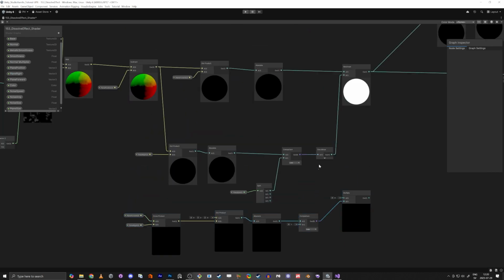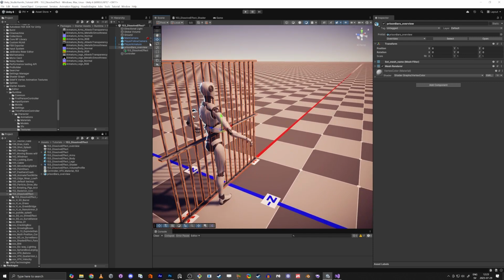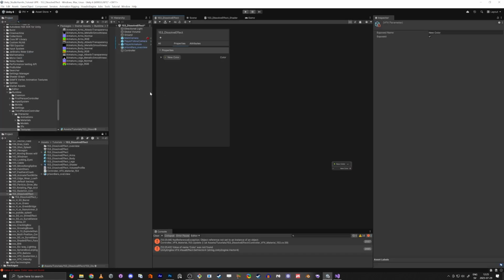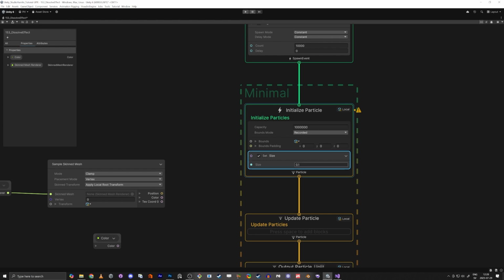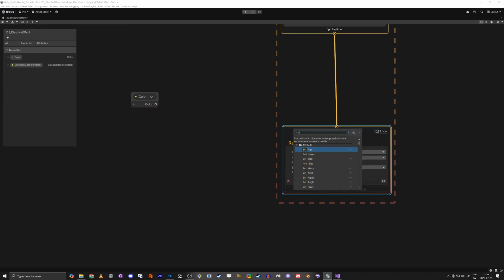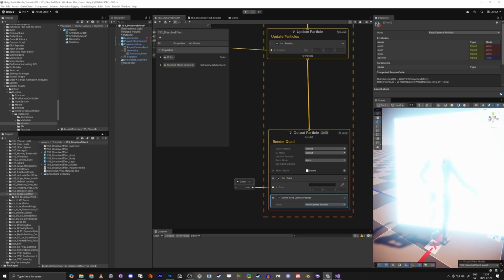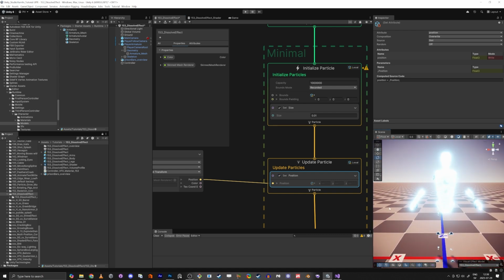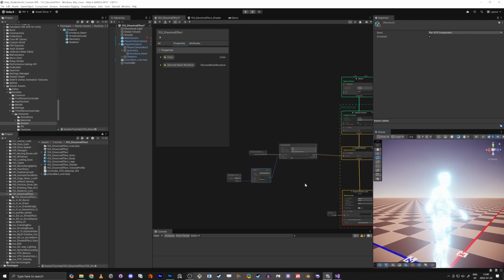Dissolve Effect Shader Graph VFX Graph Unity part 05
Hello everybody!

In these tutorials, I will show you some really nice dissolve effects. Will cover Shader Graph, VFX Graph and some minor script to help out. Six tutorials in total! But man, this is good stuff! Enjoy!